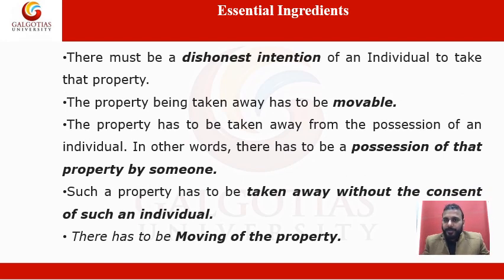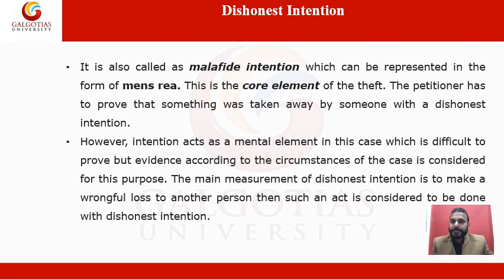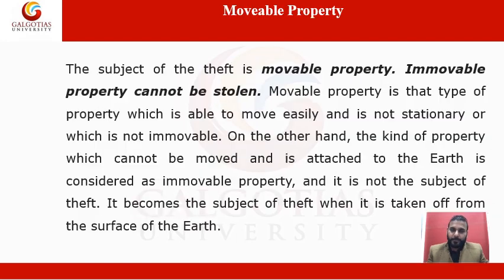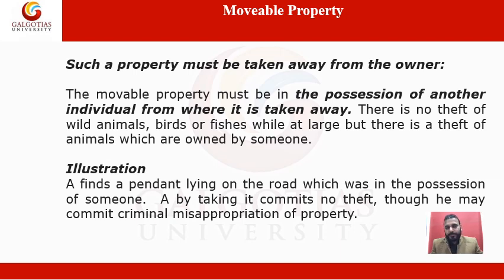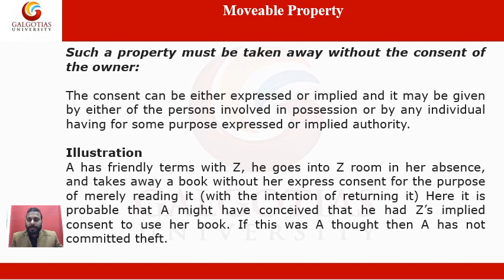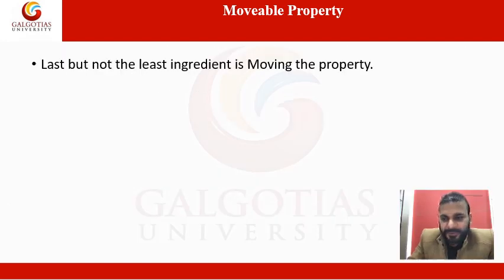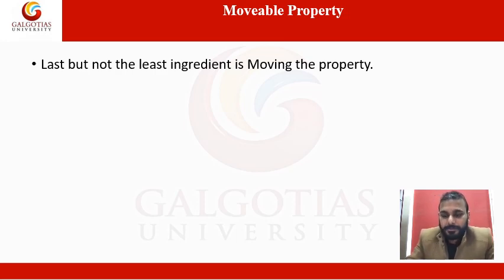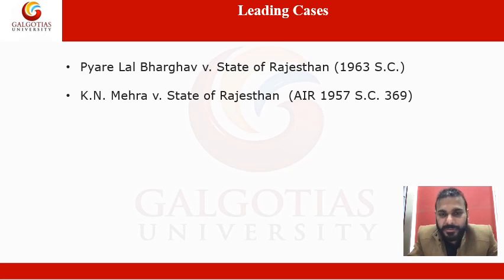BBLB2026, Law of Crimes II: Theft IPC 378 379